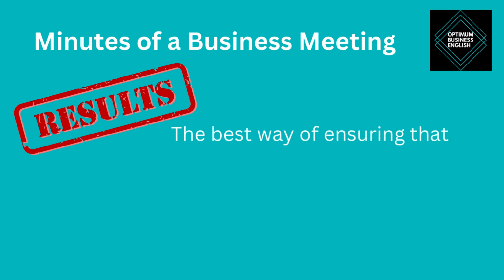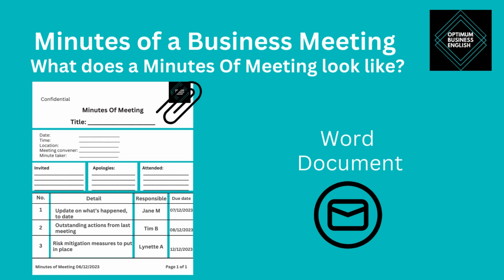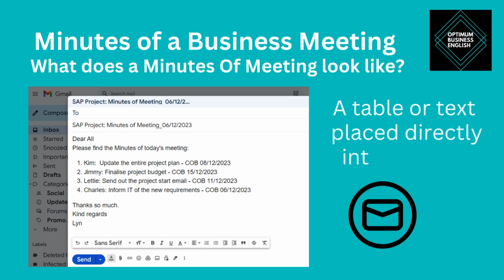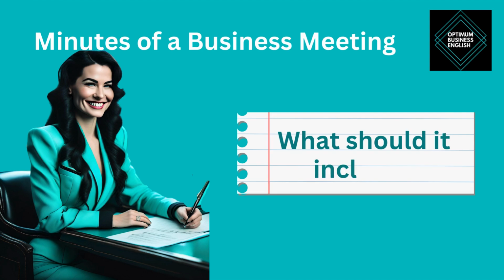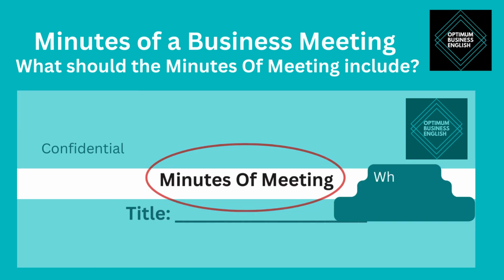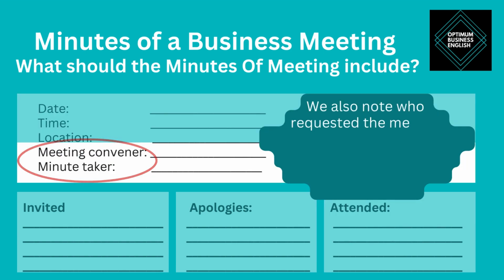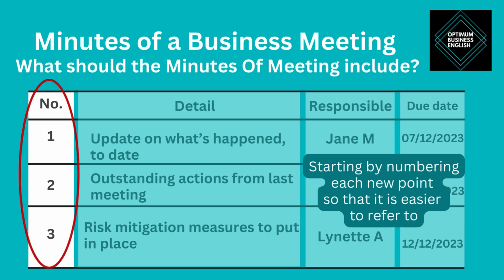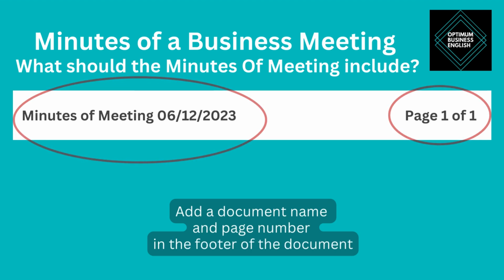Minutes Of A Business Meeting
Effective note taking
Business meeting minutes

A business meeting or presentation cannot be successful without a properly recorded and shared Minutes of Meeting.

This video answers the following questions and guides you in creating an efficient and effective Minutes of Meeting:

- Why its important?
- What does it look like?
- Who takes / records the Minutes of Meeting?
- How is it shared with meeting attendees?
- What should it include?